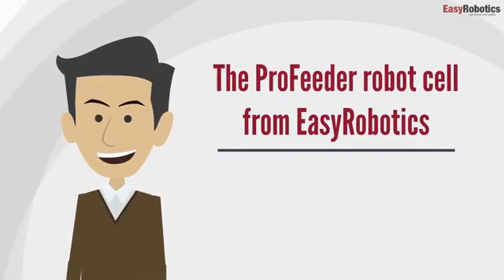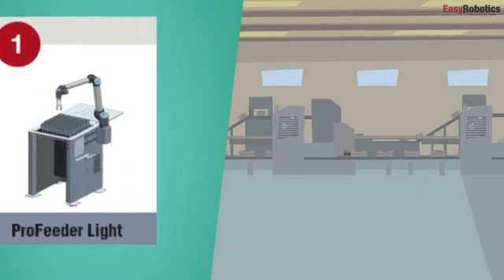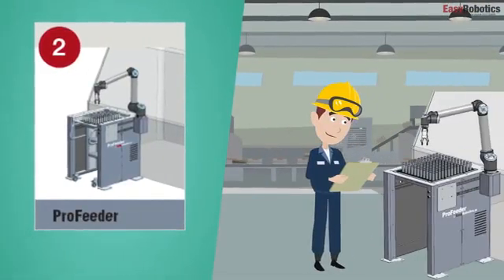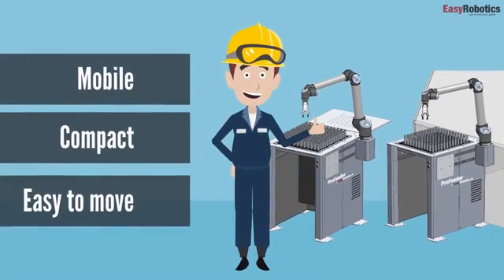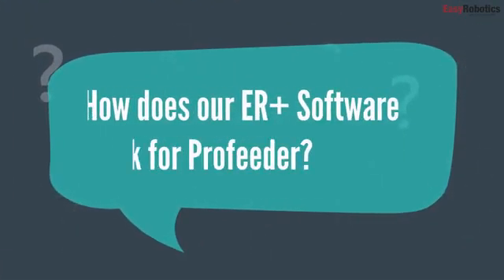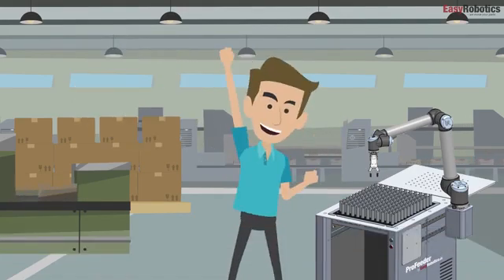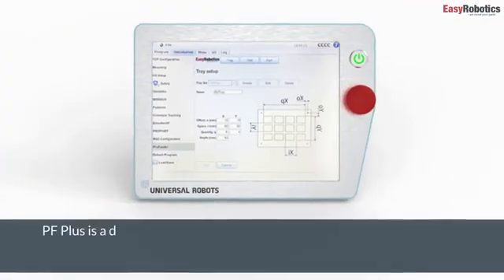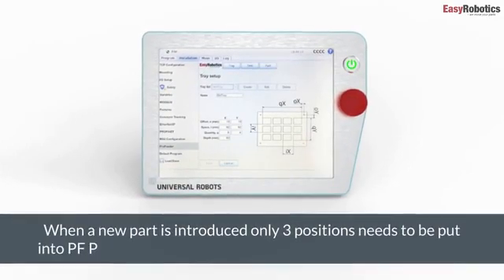UR+ Solution EASY+ ProFeeder by EasyRobotics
EASY+ URCap plugin for Universal Robots gives customers a fast and easy start for using ProFeeder and ER5 robotic cell.